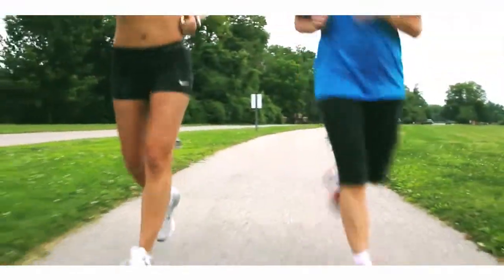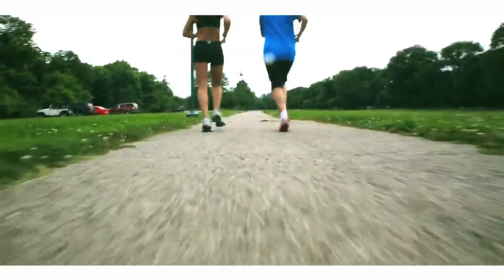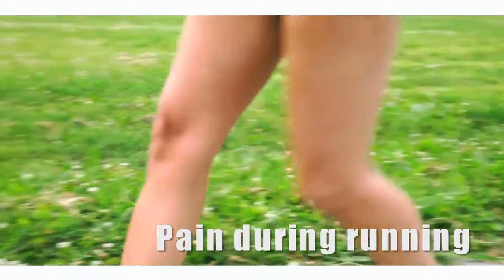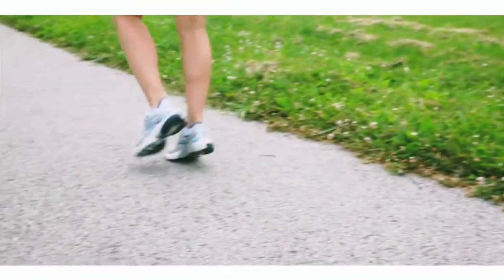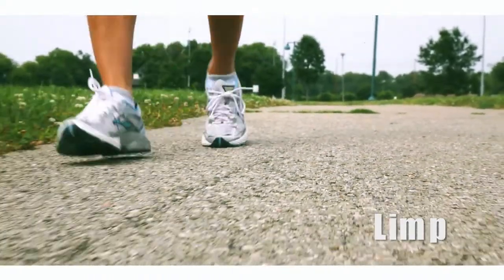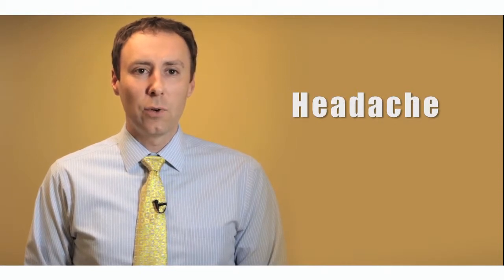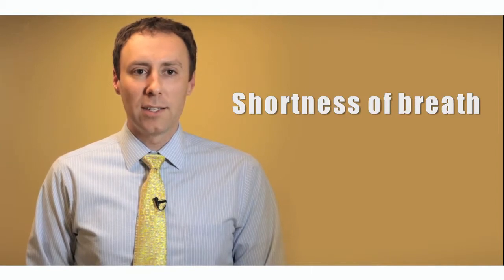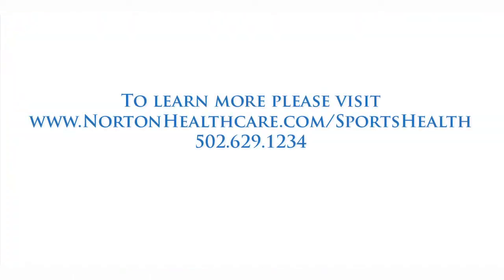Running Injuries with Sam Carter, M.D.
Dr. Sam Carter, with Norton Sports Health discusses running injuries athlete suffer and how to prevent and treat them.